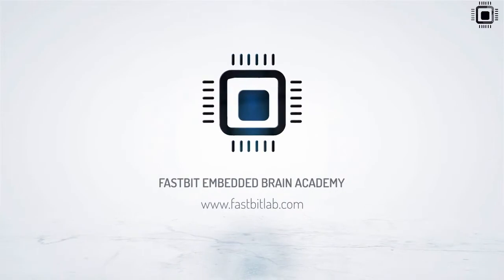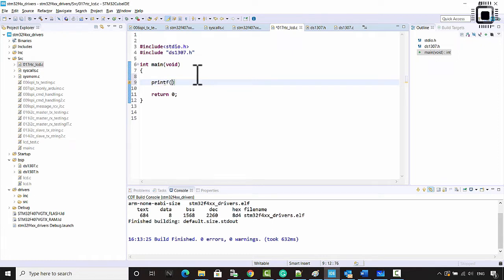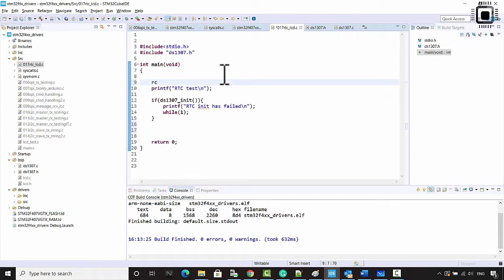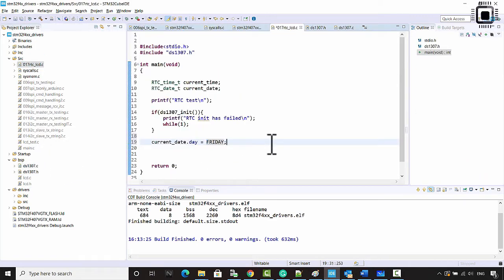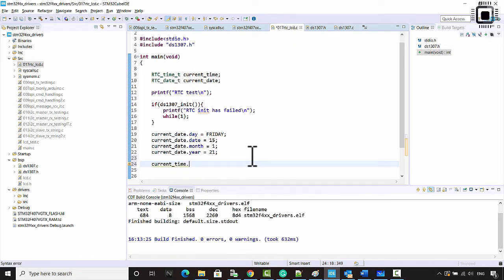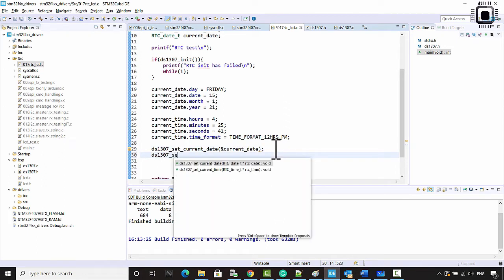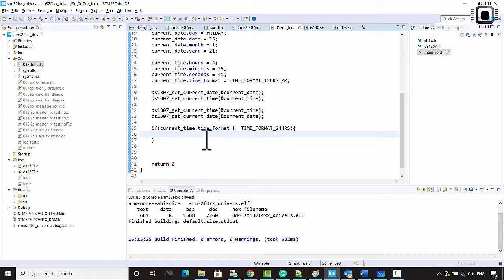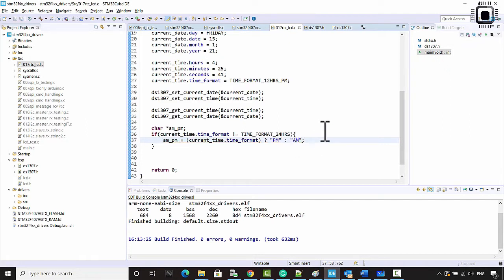007 Testing RTC get-time and set-time functions